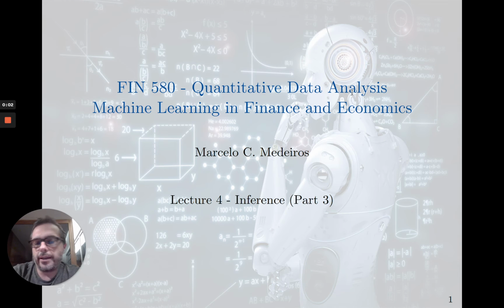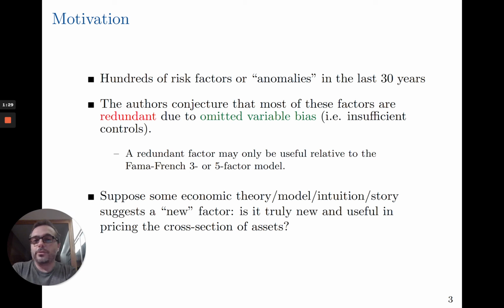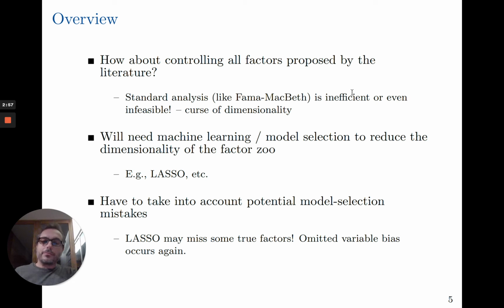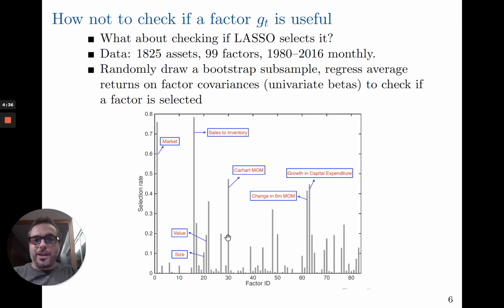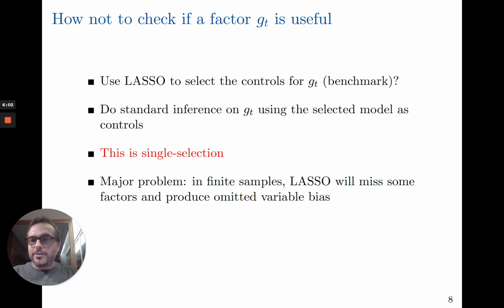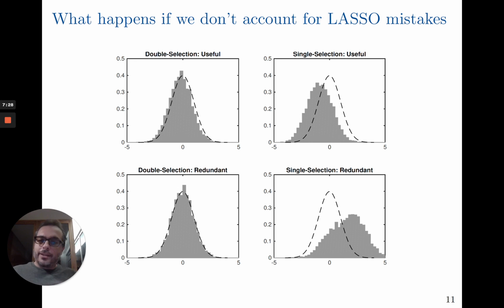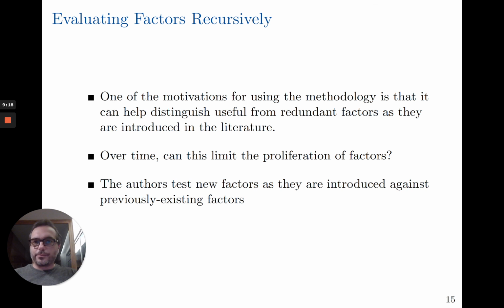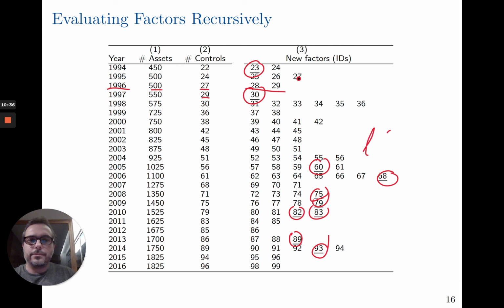Lecture 4 Block 3